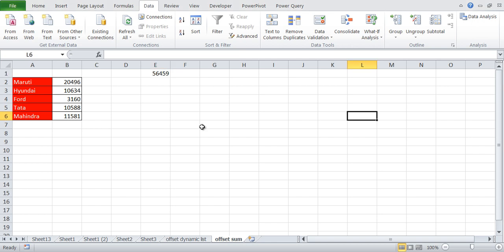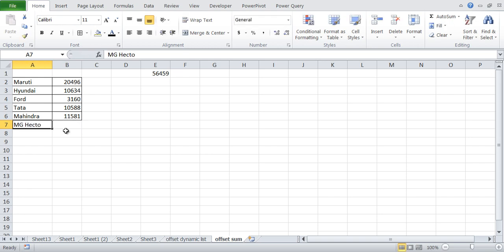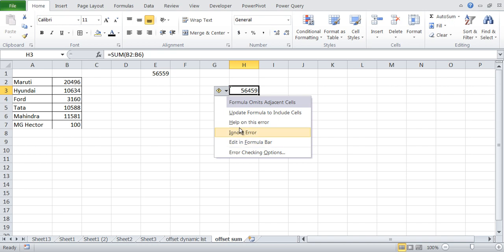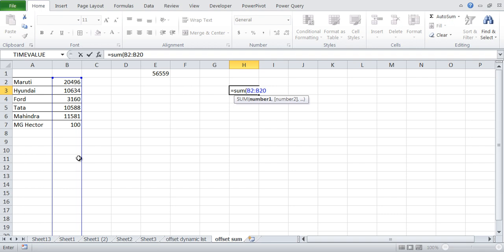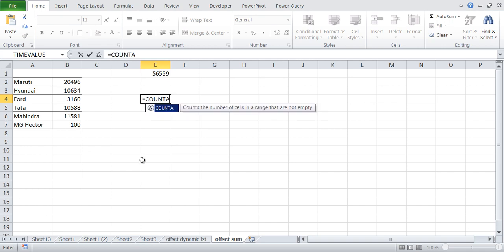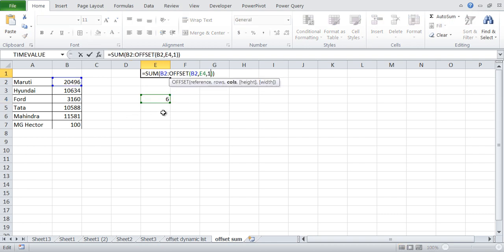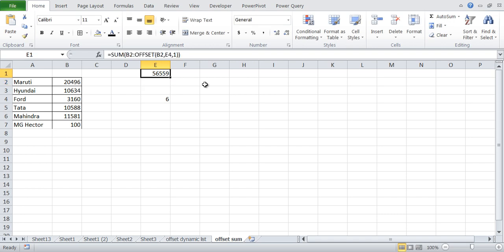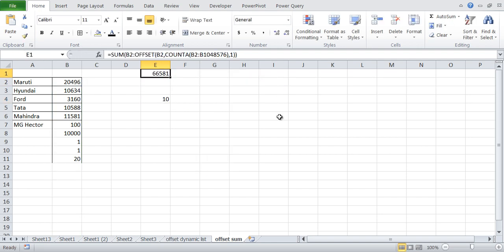How to use Offset Function to compute Dynamic Sum in Excel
The main purpose of OFFSET is to allow formulas to dynamically adjust to available data or to user input. The OFFSET function can be used to build a dynamic named range for charts or pivot tables, to ensure that source data is always up to date. Dynamic ranges are also known as expanding ranges - they automatically expand and contract to accommodate new or deleted data. Note: OFFSET is a volatile function, which means it recalculates with every change to a worksheet. OFFSET can be used with any function expecting a reference argument. If only the SUM function is used to total the data, the range of cells used as the function argument would need to be modified each time new data is added. By using the SUM and OFFSET functions together, the range that is totaled becomes dynamic and changes to accommodate new cells of data. In this video, you will learn how to use Offset Function to compute Dynamic Sum in Excel. Applying sum function, Applying offset function, Applying COUNTA function.